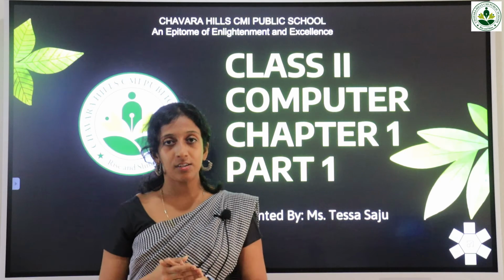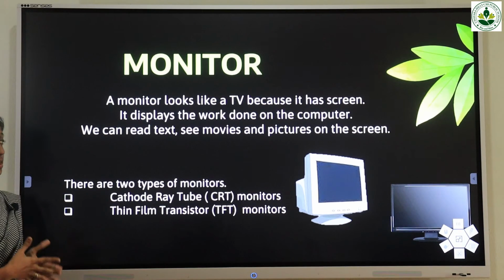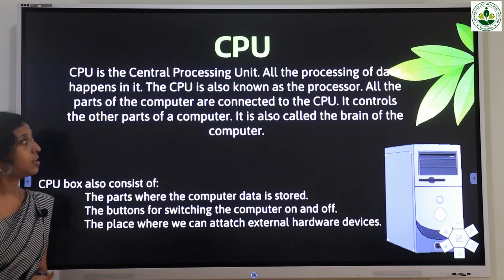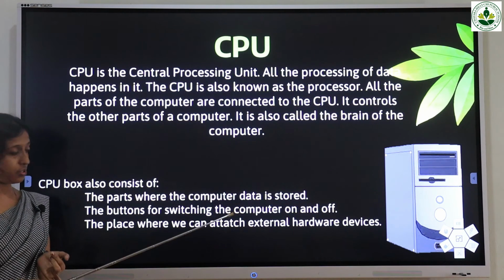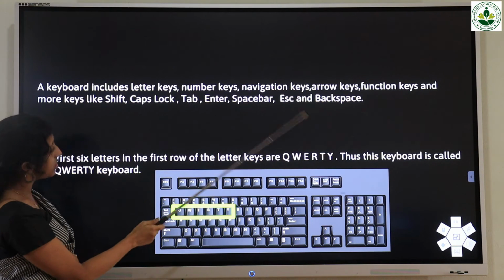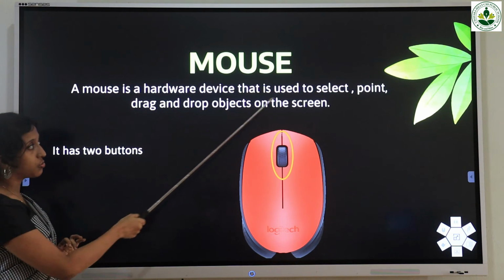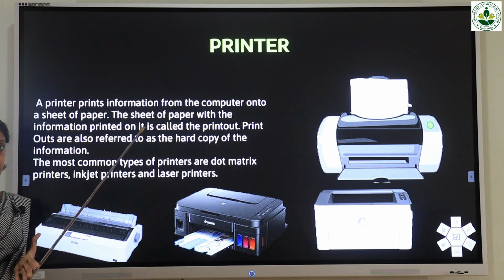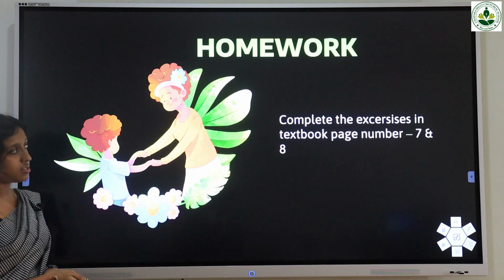2 Comp 1 1